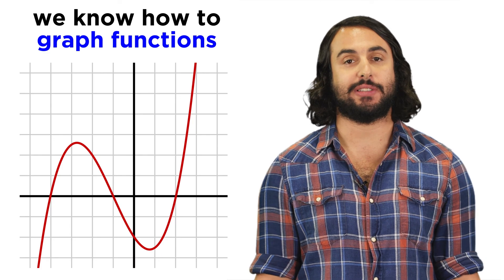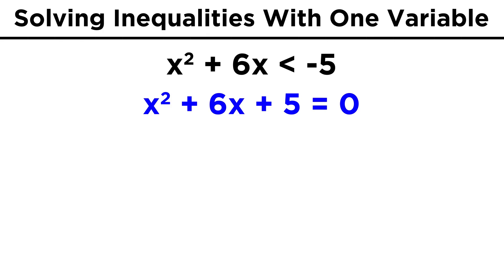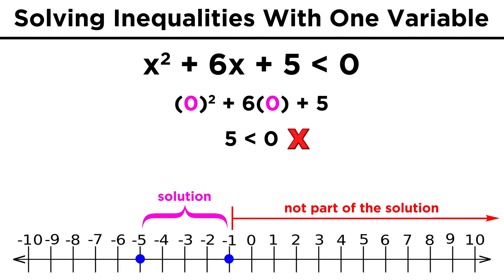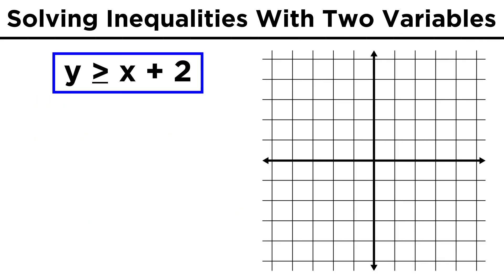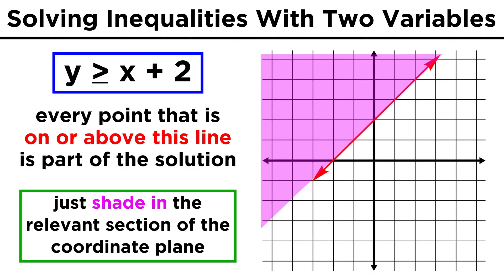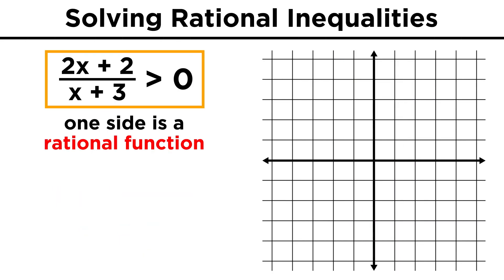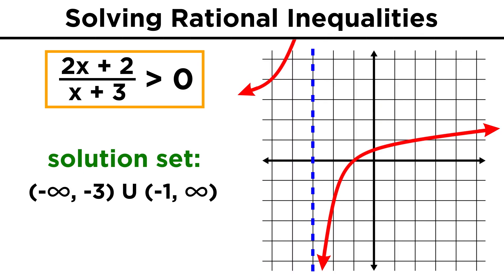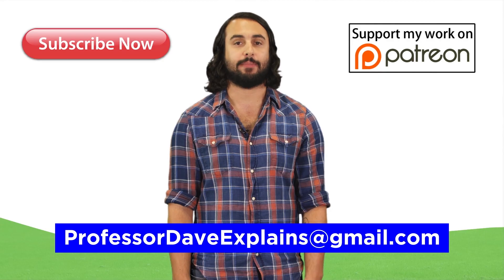Solving and Graphing Polynomial and Rational Inequalities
We've already introduced the concept of the inequality, but let's take it to the next level. We need to be able to solve and graph inequalities that involve rational functions, as well as functions with two variables. Check it out!